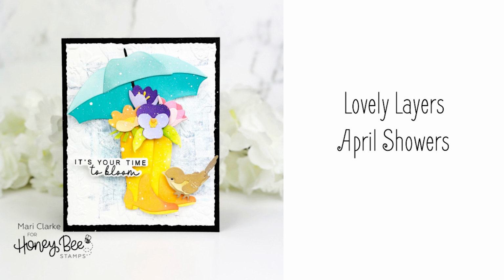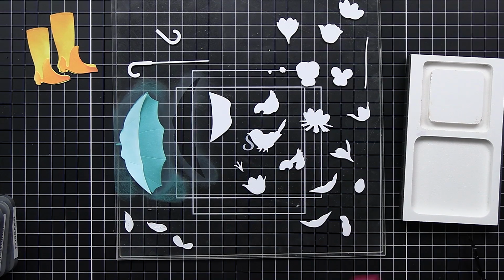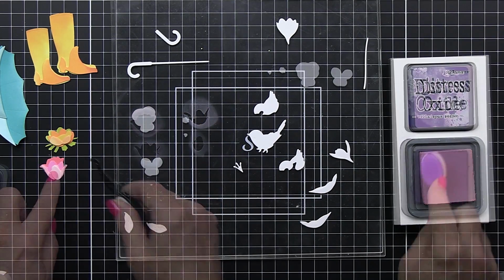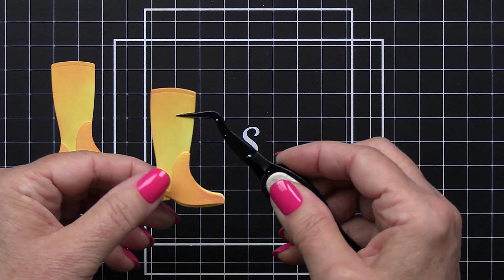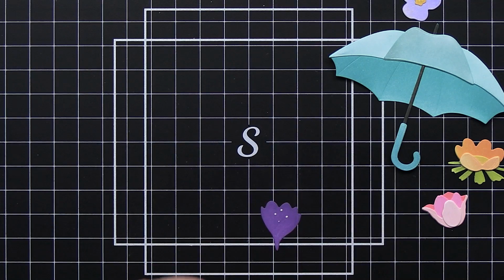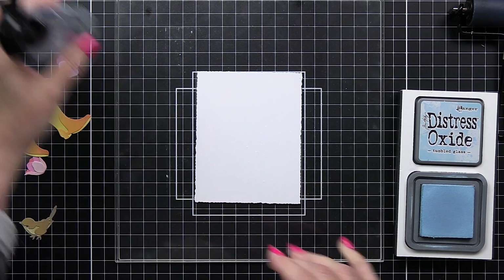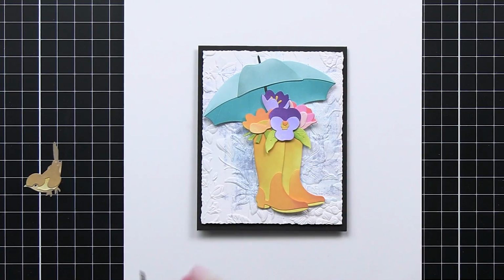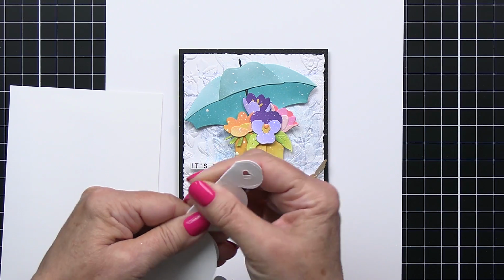Lovely Layers April Showers and Fun Background Technique With Mari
Brand new Celebrate release [Honey Bee Stamps]
[Honey Bee Stamps]

Easy See Tape [Honey Bee Stamps]
Foam Dots With Tab Release Paper [Honey Bee Stamps]

**FOLLOW ME**